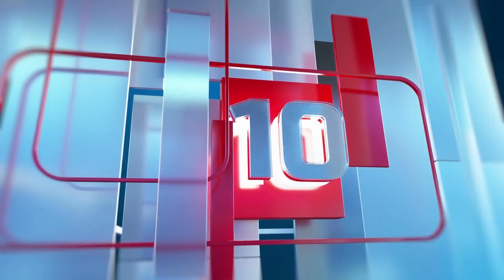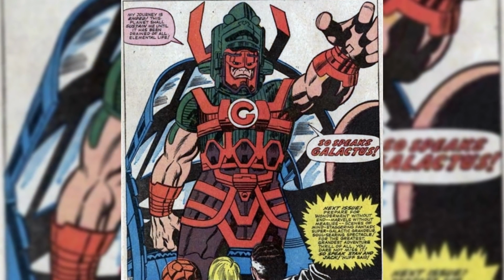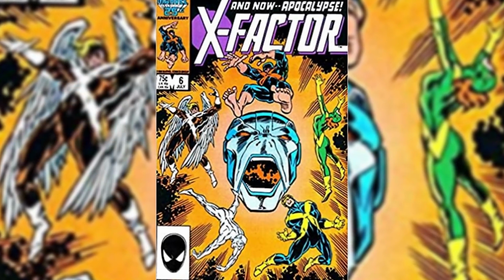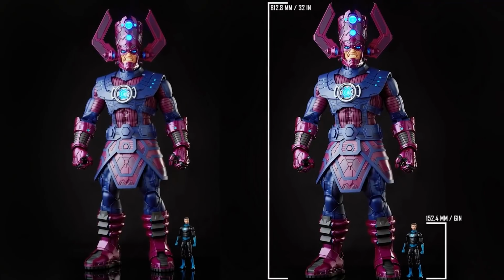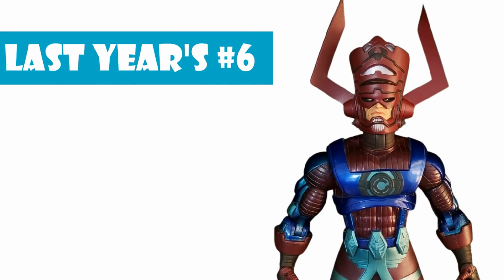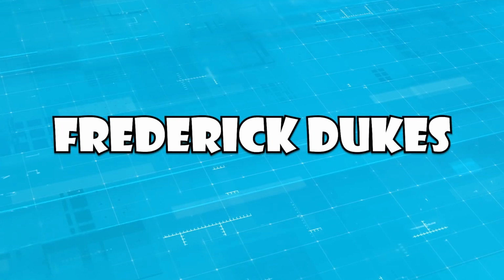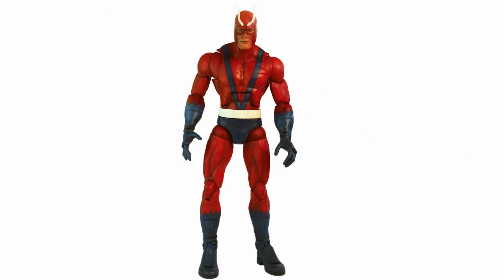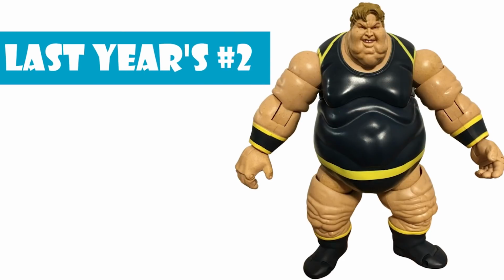Incredibly Expensive Marvel Legends Build-a-Figures You May Have [2021 Update]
A year has come and gone since the last time I compiled a list of the MOST EXPENSIVE Marvel legend Build-a-Figures.  The first two Marvel Haslab Projects have really shaken up the market, and the top has seen some big changes as a result!

The Nerdzoic Toy Store is (obviously) owned and operated by my family.  We profit off of all purchases made from the store.  We often review or link to products we like and think you might as well. We are a participant in the Amazon Services LLC Associates Program, an affiliate program designed to provide a means for us to earn fees by linking to Amazon.com.  We also participate in the Entertainment Earth affiliate program, the eBay affiliate program, and many others.